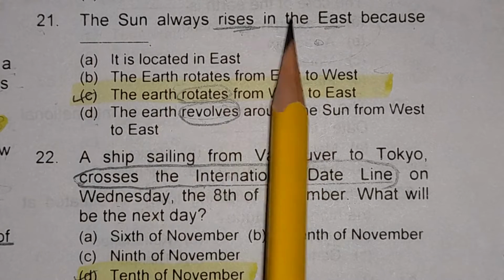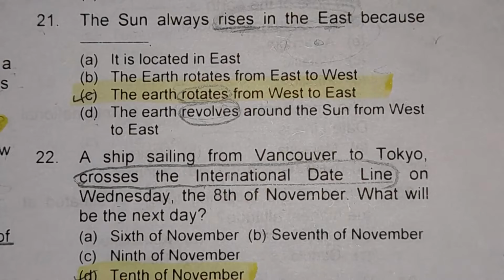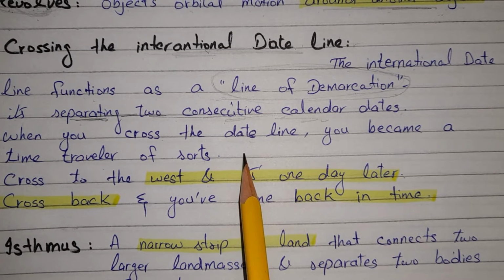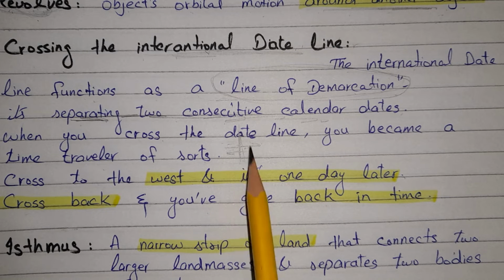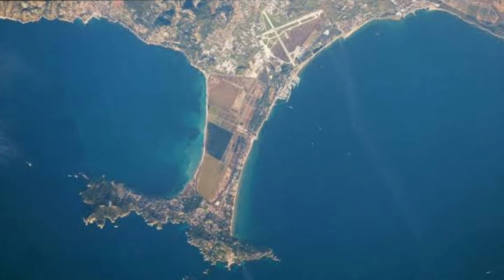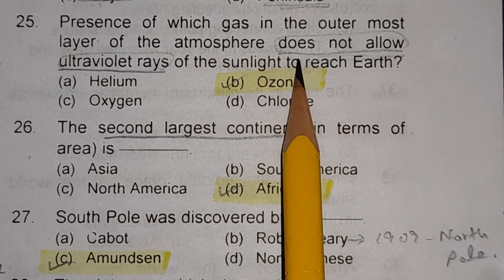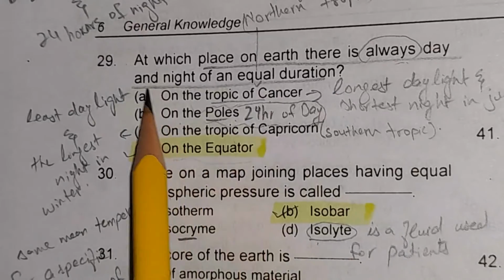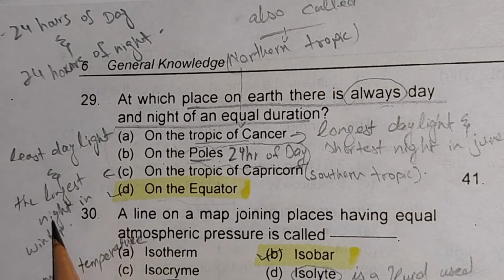21-30 Questions of General Geography of the World | General Knowledge for Competitive Exams.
Subtitles are available in English, Russian, Hindi, Arabic, Chinese and Japanese.

General knowledge is information that has been accumulated over time through various mediums. It excludes specialized learning that can only be obtained with extensive training and information confined to a single medium. General knowledge is an essential component of crystallized intelligence.